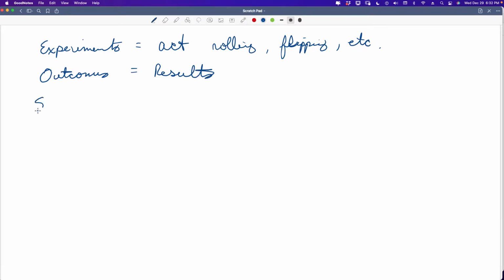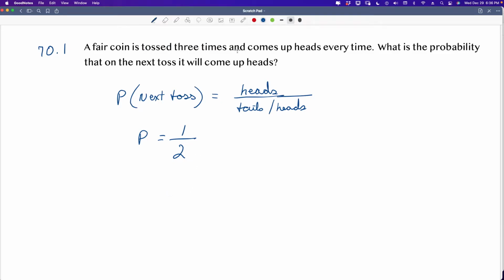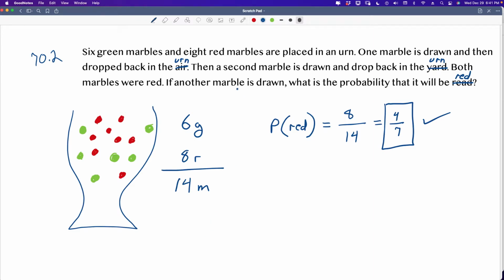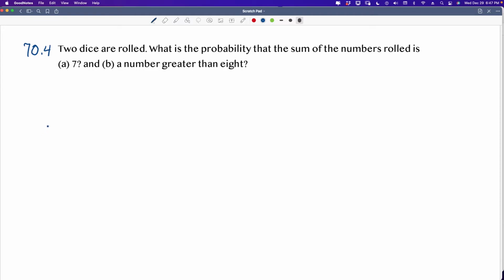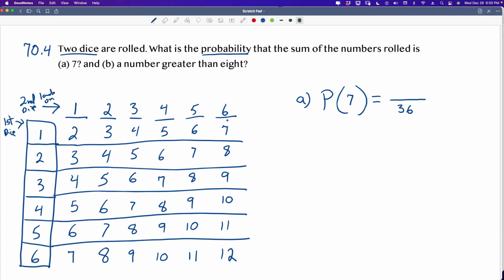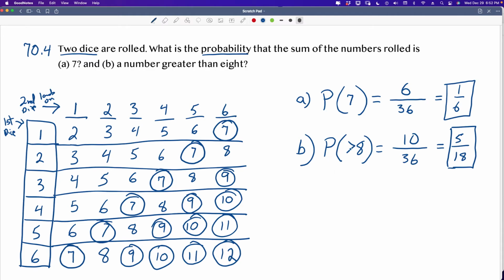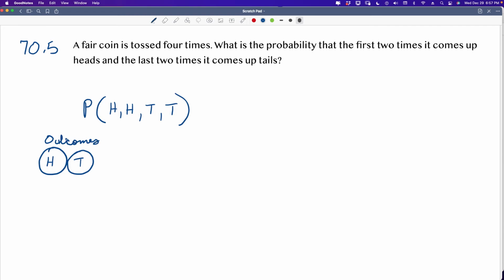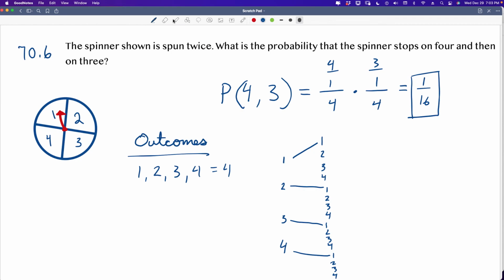Saxon Algebra 1 Lesson 70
Propbability - Designated order